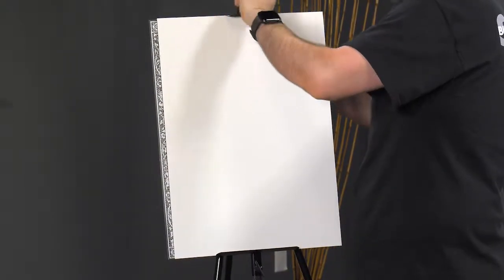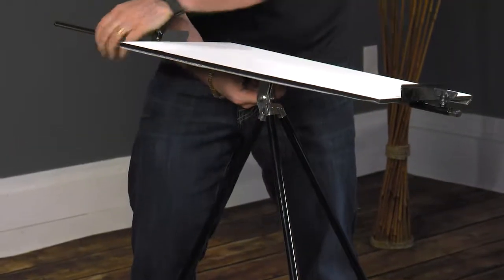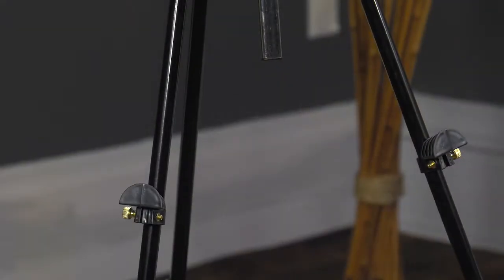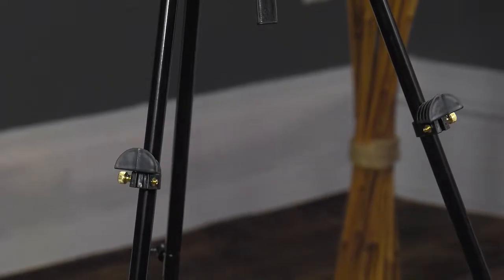Creative Mark Napoli Easels - Visual Commerce #3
Creative Mark Napoli Easels - Lightweight Steel Folding Easels for Indoors and Out!

Key Features:
Chromium plated and varnished steel in rich baked enamel finish
Accepts canvas up to 28" in height
Telescoping legs
Leg clips
Rubber tipped feet